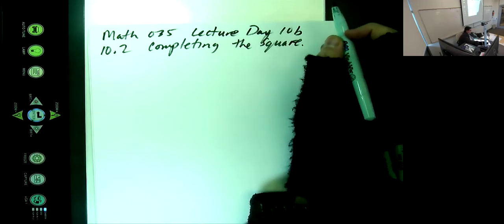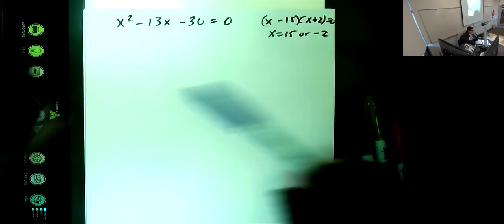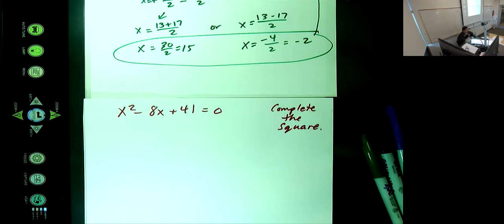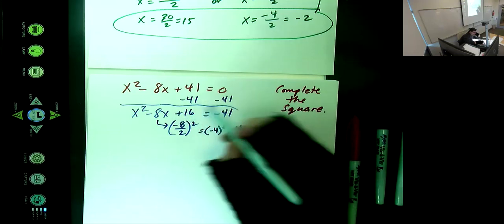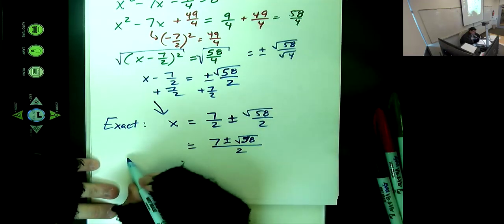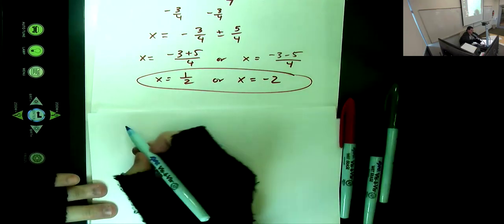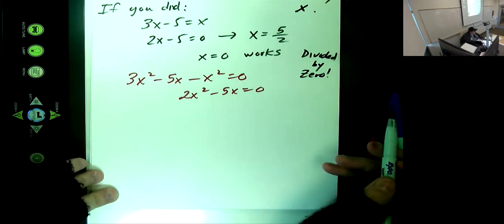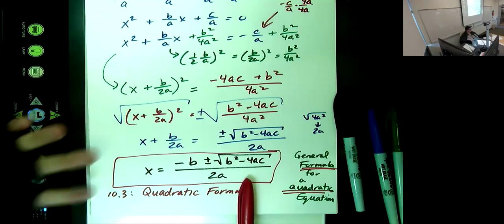M035 PrecCalc Spring 2024 Lecture Day 10b: 10.2 Completing the Square